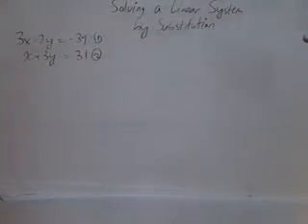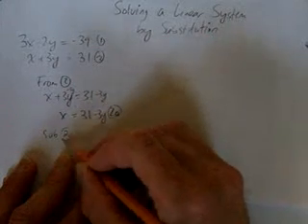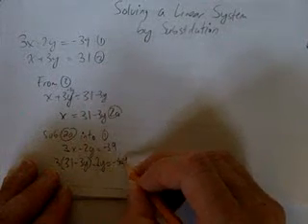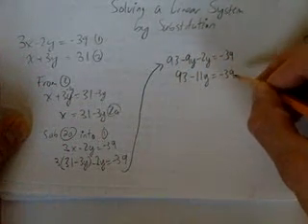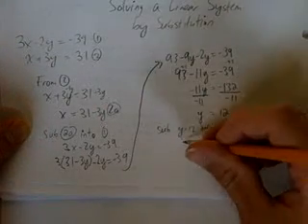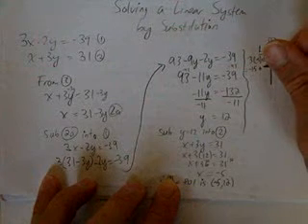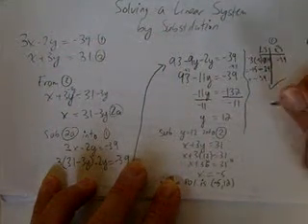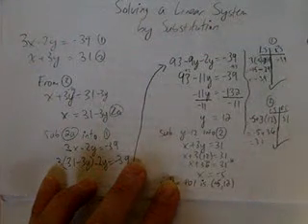SOLVING A LINEAR SYSTEM USING SUBSTITUTION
MAIN RELEVANCE: MPM2D
Two linear equations are given.  We solve for their intersection by rearranging one equation and substituting it into the other equation.